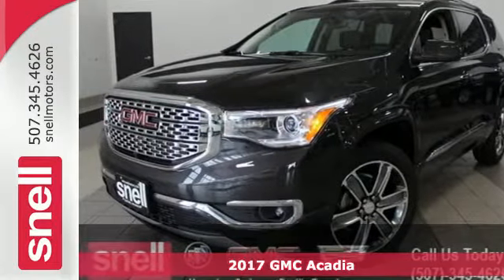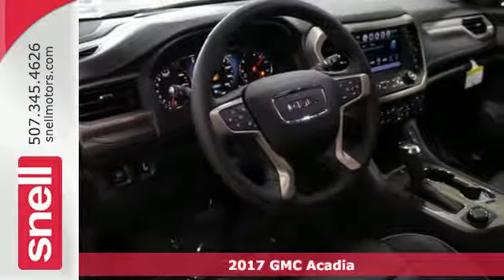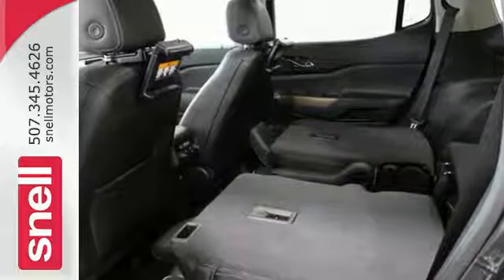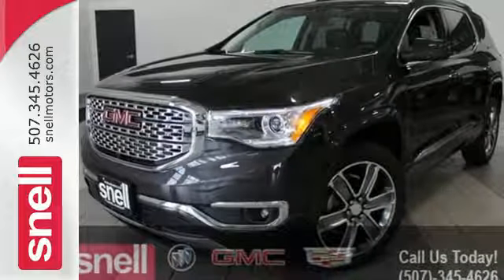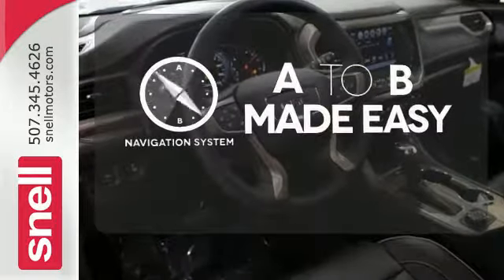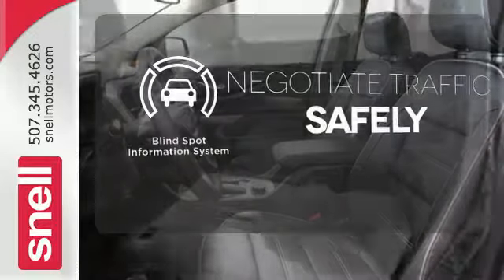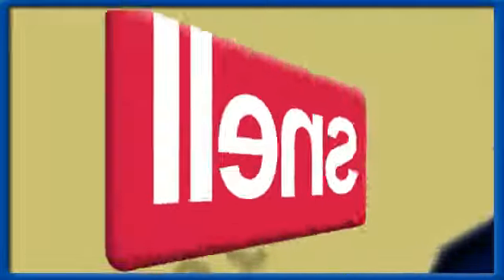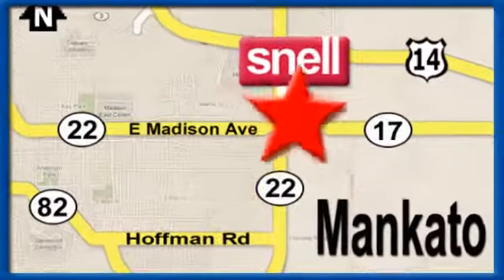New 2017 GMC Acadia Mankato MN St Peter, MN HZ252609 - SOLD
Year: 2017
Make: GMC
Model: Acadia
Trim: Denali
Engine: 3.6L V6 SIDI DOHC VVT
Transmission: 6-Speed Automatic
Color: Silver
Interior: Jet Black
Stock #: HZ252609
VIN: 1GKKNXLS1HZ252609
**REAR VIEW CAMERA**, **MOONROOF / SUNROOF**, **3rd Row Seating**, **BLUE TOOTH**, **LEATHER**, **HEATED & COOLED SEATS**, **DUAL POWER SEATS**, Acadia Denali, 4D Sport Utility, 3.6L V6 SIDI DOHC VVT, 6-Speed Automatic, AWD, Iridium Metallic, Jet Black w/Perforated Leather-Appointed Seat Trim, 3rd row seats: bench, 6-Passenger (2-2-2 Seating Configuration), Dual SkyScape 2-Panel Power Sunroof, Electronic Cruise Control w/Set & Resume Speed, Forward Automatic Braking, Full Speed Adaptive Cruise Control w/Stop/Go, Heated rear seats, Navigation System, Preferred Equipment Group 5SA, Surround Vision System, Technology Package, Universal Tablet Holders (LPO), Ventilated front seats, Wheels: 20" x 8" Polished Aluminum (4). $4,627 off MSRP! Priced below KBB Fair Purchase Price! Denali AWDbrbrAwards:br * 2017 IIHS Top Safety Pick with optional front crash prevention Why buy a vehicle from Snell Motors when you could buy from a number of other dealerships? At Snell, we deliver a quality experience that youa€TMll remember for years to come. We do this through being transparent with our pricing. All the information is upfront for you to make an informed and educated decision when purchasing a vehicle. Ita€TMs also our priority to make you a Snell customer for life. From sales and financing, to service, body repair and custom accessories, Snell is a one-stop shop for all your automotive needs. We want to take care of you not only when purchasing a vehicle, but long after. We look forward to welcoming you to the Snell family of customers! Price does not include Tax, Title, License and Documentary Fee; Price does include: $1,000 - National Buick and GMC Bonus Cash. Exp. 09/05/2017

Address:
1900 Madison Avenue